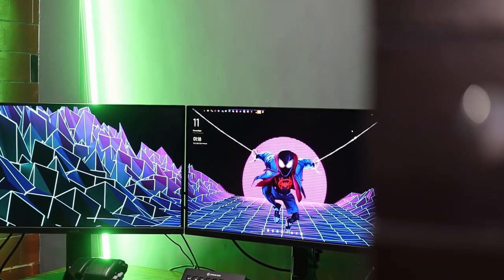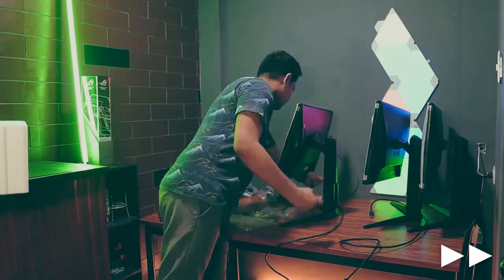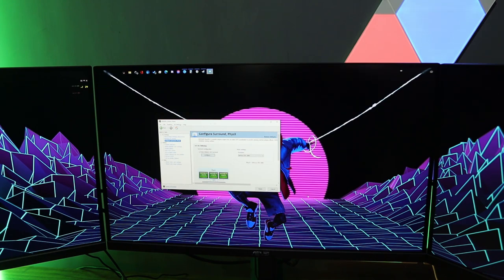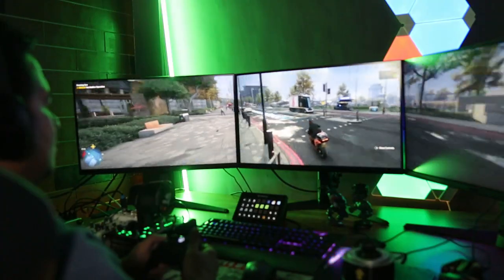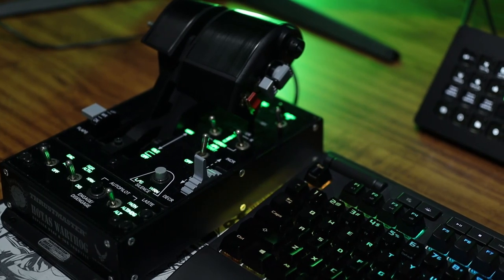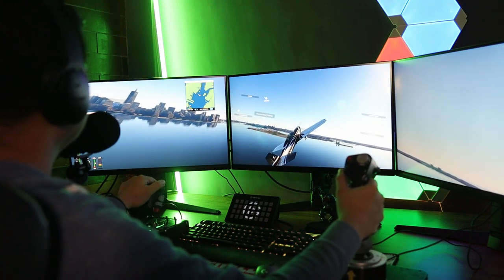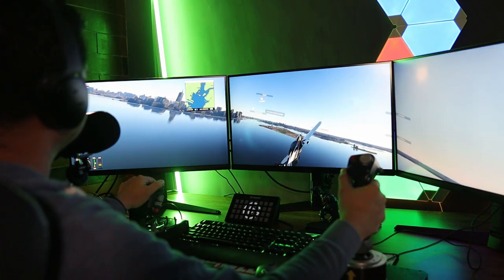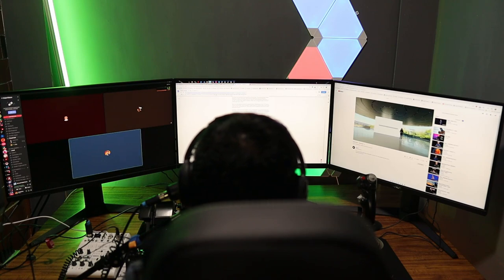Insane Multi-Screen gameplay with 3 ASUS TUF VG27AQL1A!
How is it like to play Microsoft Flight Simulator 2020 and Watch Dogs Legion with ASUS MultiScreen setup?

Gaming Chair: Karnox